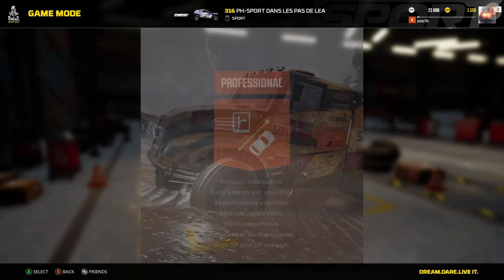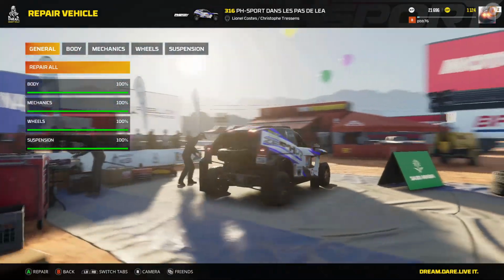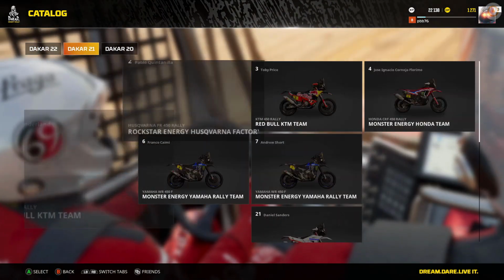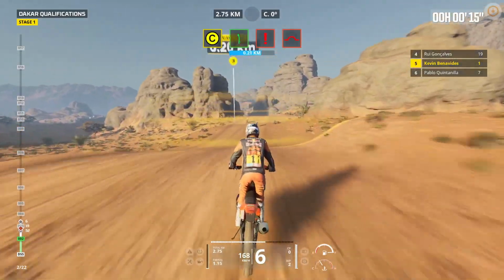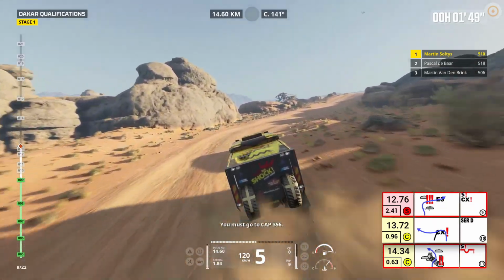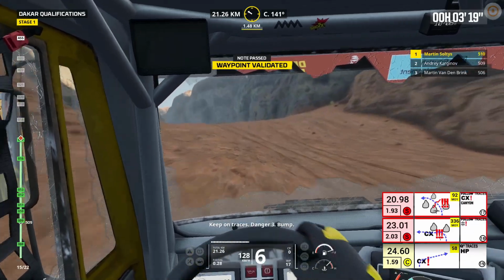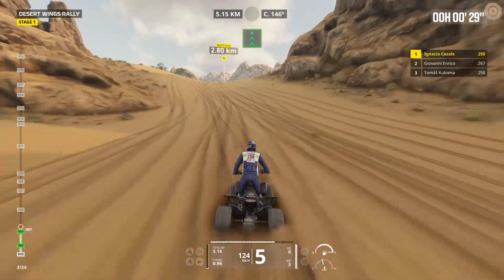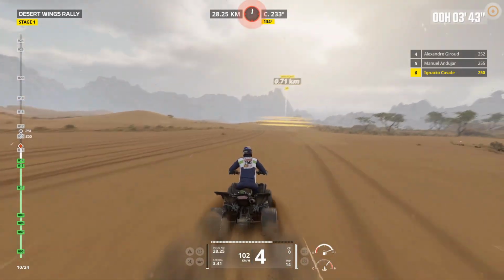Dakar Desert Rally (PC) - Motorstorming good rally game!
Hello and welcome to my look at Dakar Desert Rally on the PC.

I've really been enjoying my time with this and really a great addition to your library if you are a fan of Motorstorm, Forza Horizon or rally games. Its definitely a bit different and well worth checking out.